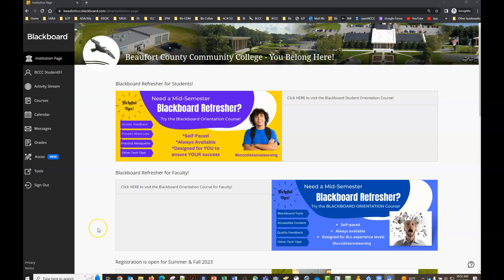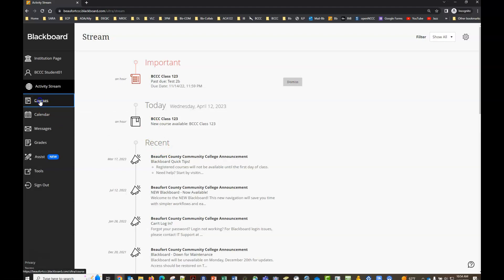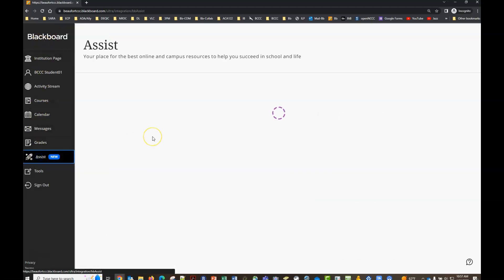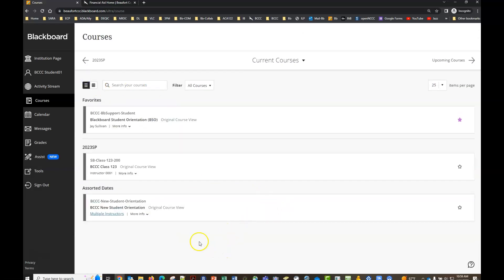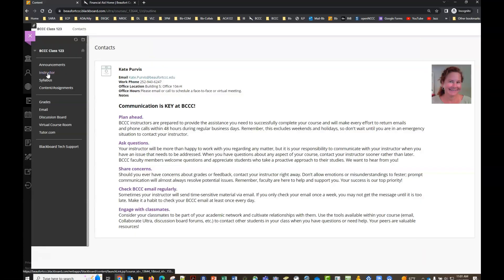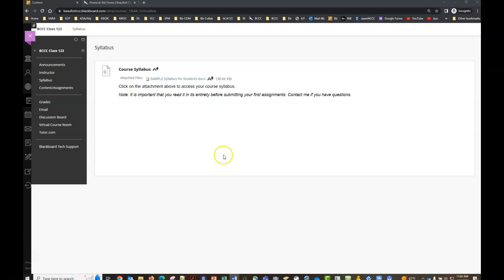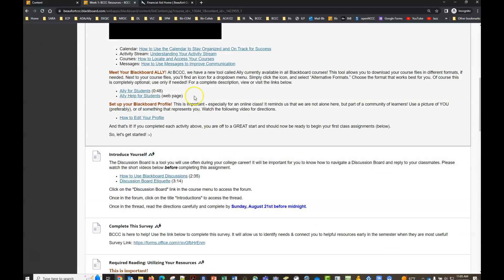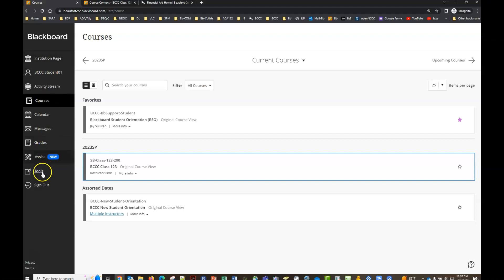BCCC Blackboard Navigation Panel & Course Menu Tour